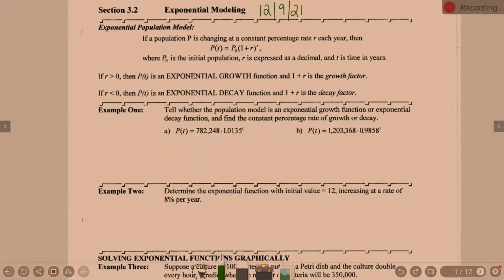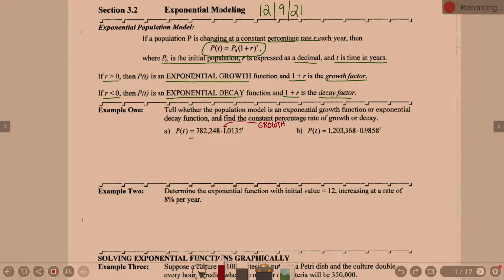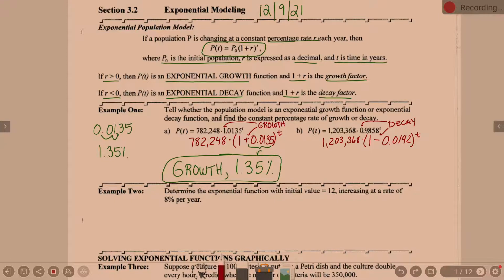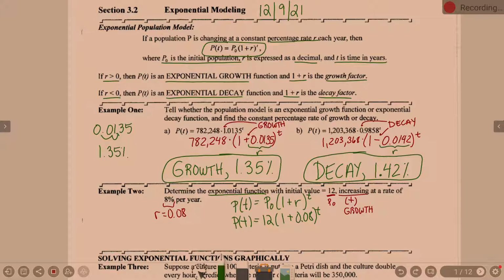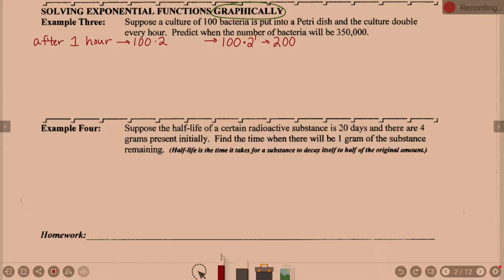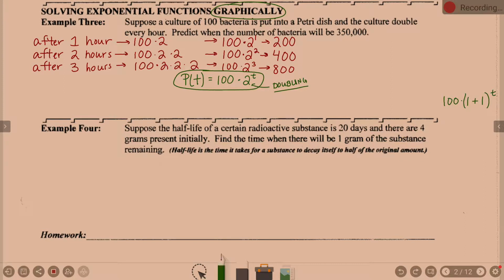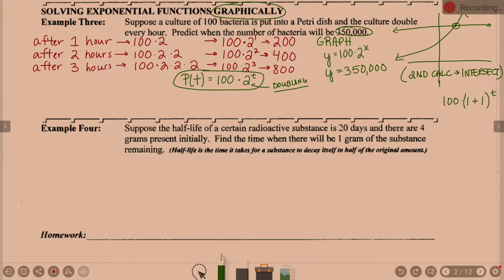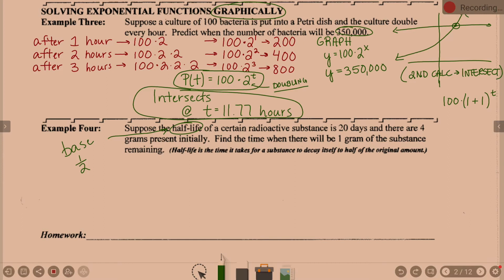Lesson 3 2 Period 5